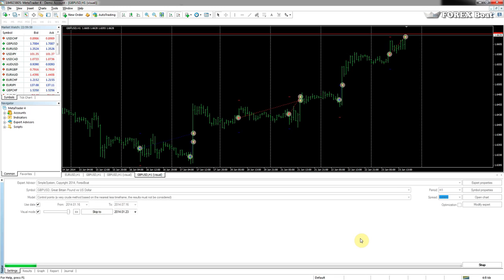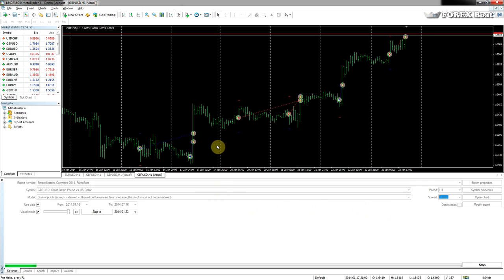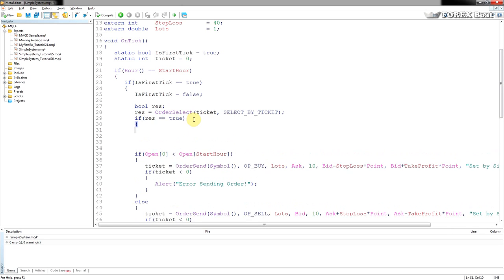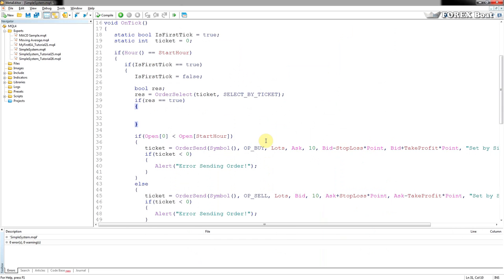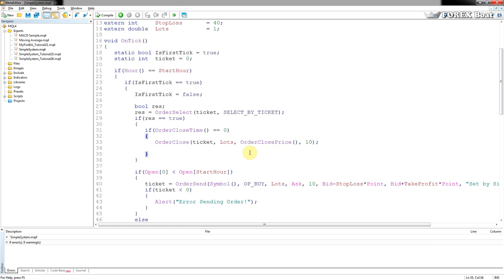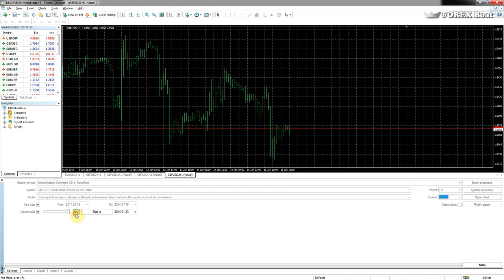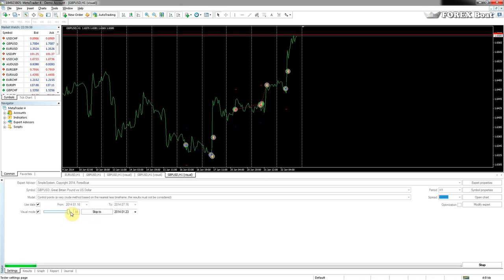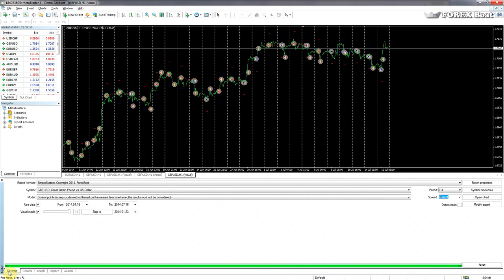33 Coding the exit conditions Red section